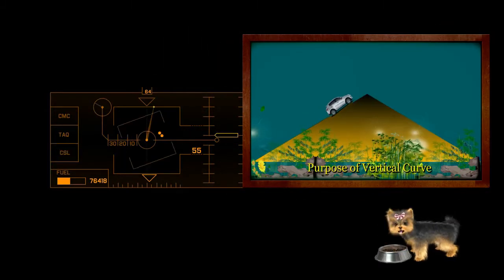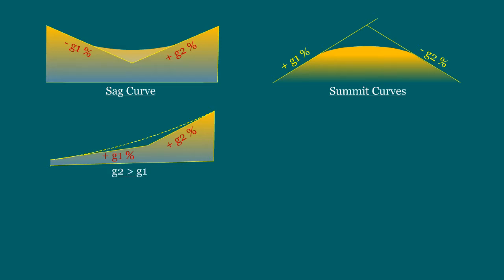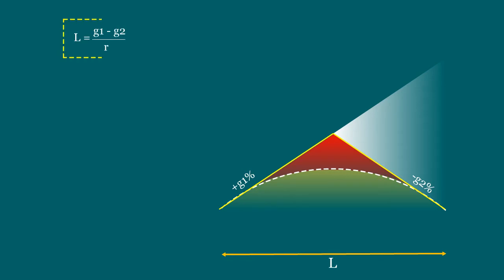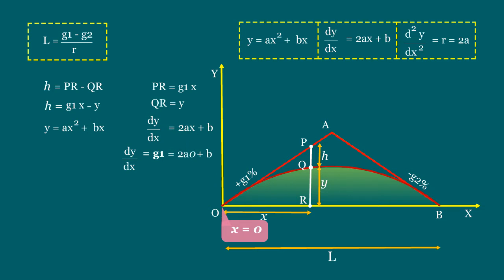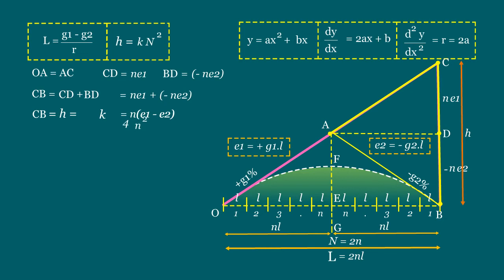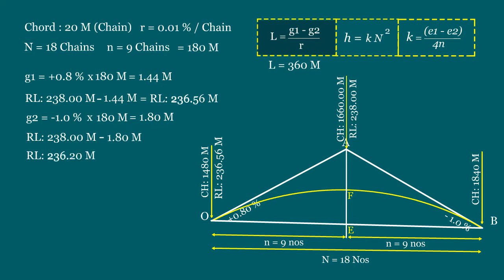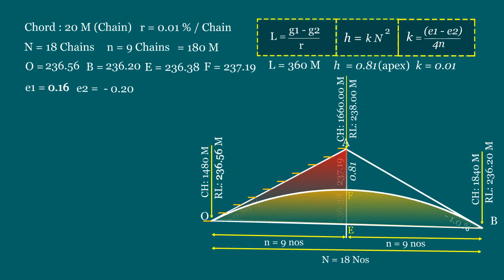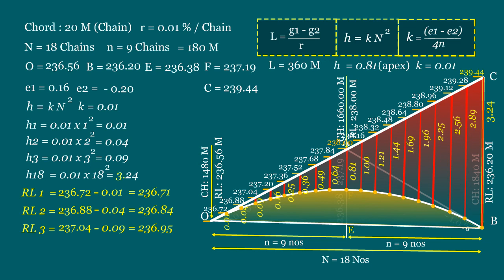Master Vertical Curves DESIGN and APPLICATION with EXPERT Tips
The importance of vertical curve design in real-world road construction is explored. Practical examples are used to illustrate how these curves improve safety and driving experience.

Why Vertical Curves Matter: The Invisible Design Shaping Our Roads
Introduction: What are Vertical Curves?
Define vertical curves and explain their purpose in road design.
Highlight the importance of smooth transitions between inclines and declines.
Transition into the concept of safe and comfortable driving experience.
Real-world Examples: Seeing Vertical Curves in Action

Here, we have discussed about:
1) The Purpose of Vertical Curves
2) The Types of Vertical Curves
3) The Elements of Vertical Curves (or) Components of Vertical Curves.
4) The Importance of Sight Stopping Distance and recommendation of American Association of State Highway and Transportation Officials (AASHTO) or (AASHO)
5) How to find the Vertical Curve length (L)
6) Detailed Calculation of Vertical Curve Length (L)
7) What is the Rate of Change of Grade in Roads
8) Detailed Calculation of Rate of Change of Grade inroads
9) What is Tangent Correction inroads
10) Detailed Calculation of Tangent Correction in Vertical Curve
11) Detailed Calculation of Reduced Levels (RL) for Finished Road surface.

Please choose your desired chapter directly, from the links given below:
0:00 Introduction about this Episode
1:15 The Purpose of Vertical Curves
1:56 Elements of Vertical Curves
3:07 Types of Vertical Curves
4:44 The Importance of Sight Stopping Distance
7:13 Derivation of Important Formulas
16:00 Designing of Parabolic Curve

Road Designs
Vertical Curve Design

Complete knowledge of Vertical Curves in Roads
Designing of Vertical Curve in Roads
Land Survey Problems and Solutions
What is Vertical Curve
Where Vertical Curves are Used
Vertical Curve Setting Out
Vertical Curves by Tangent Correction method
How to design a Vertical Curve
How to design the Parabolic Curve
How to provide the vertical curve on the roads
Algebraic formulas of parabola
Symmetric Parabola

Geometric Design of Highways and Streets
Design Limitations on Roads
Limitations on Design of Roads | AASHTO
Design of Highway | Design of Roads
Setout of Roads | Setting out of Curves
Design of Circular Curve | Design of Horizontal Curve

Road Projects: From Start to Finish
Explaining Road structure / highway design
How Highways Are Designed And Built

Civil Engineering Guide
Learn Civil Engineering
Engineering Study Material
Infrastructure Development
Construction Techniques

Road Surveying in Civil Engineering